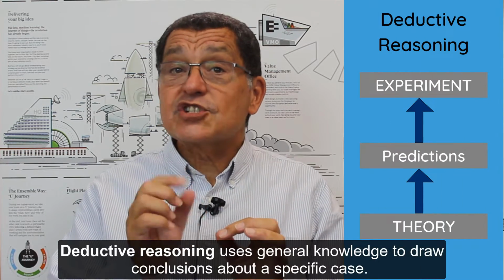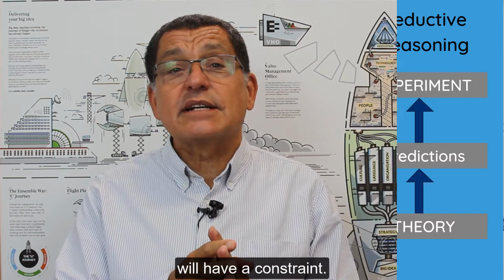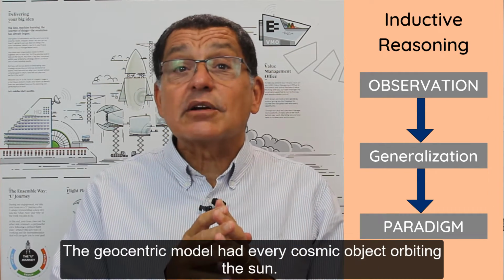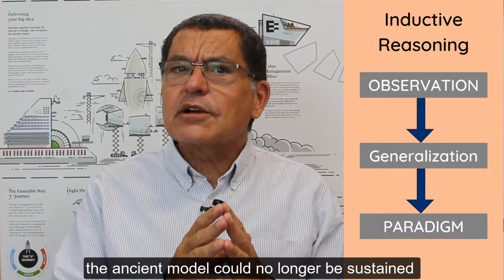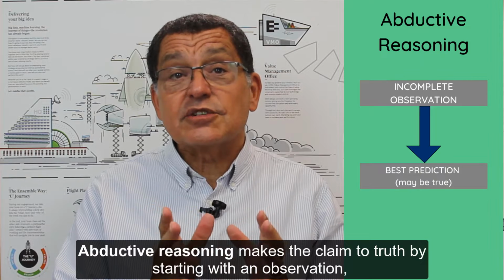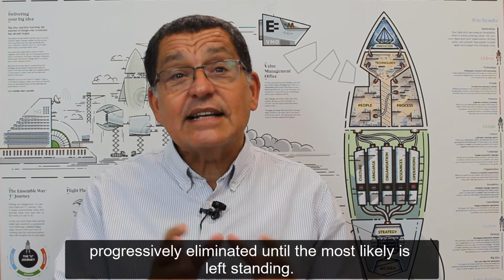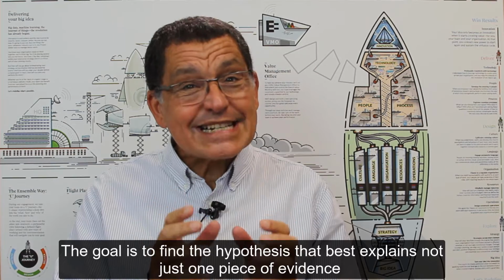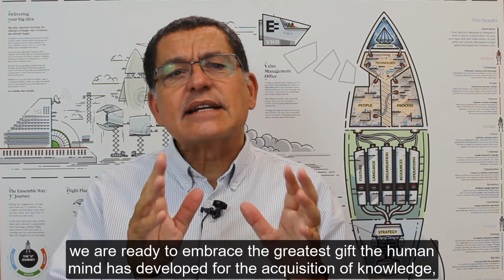The Systems Thinker: 093 Looking for truth with logic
A postmodern view of the world posits that all truth is relative. For some, truth is socially constructed for the benefit of those who have power. For others, truth has no objective grounds, existing exclusively in the mind of the truth-seeker.

But these views lose sight of the ancient virtue of truth. How might we challenge them?